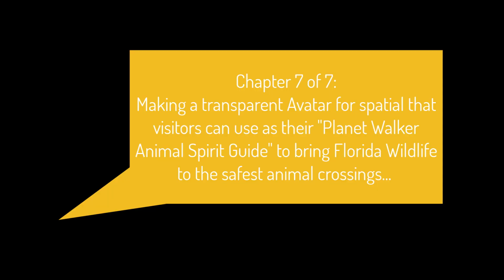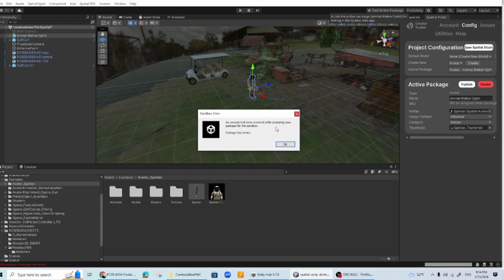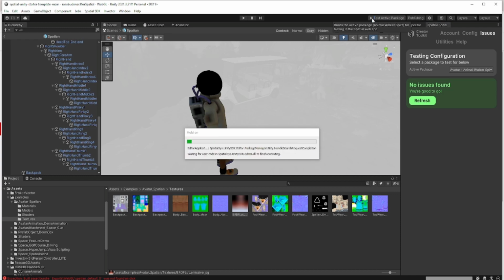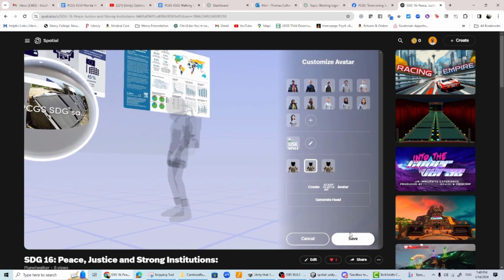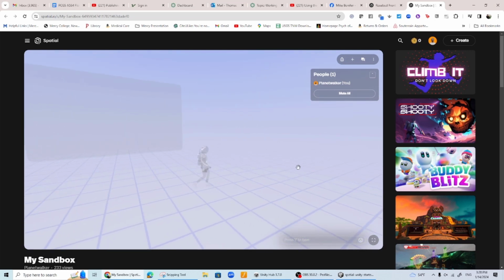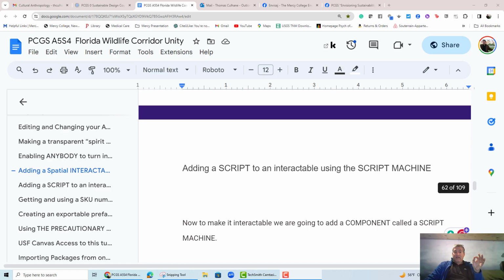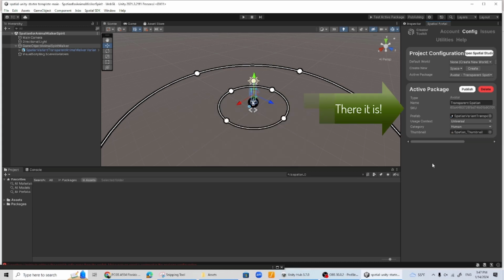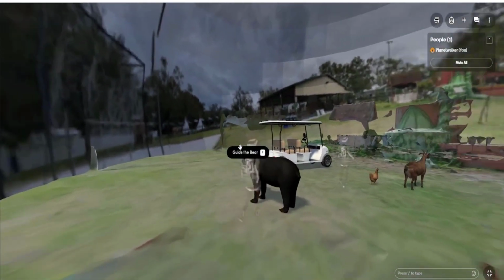Unity for Spatial FWC Curriculum Chapter 7 of 7: Creating the Animal Walking Spirit Avatar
This video is the seventh and last in the series showing how we used Spatial, Blender and Unity to help create a "digital twin" of our neighborhood and begin exploring the idea of using a transparent "Animal Walker Spirit Guide" to help the endangered bears cross the highway.